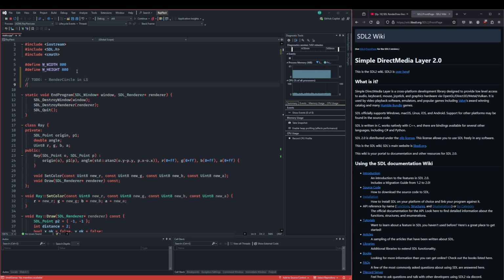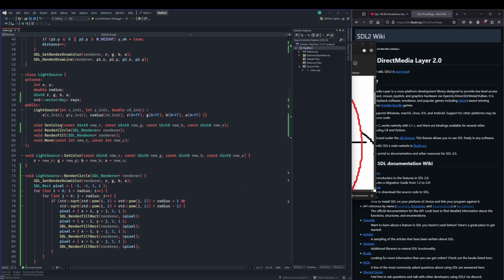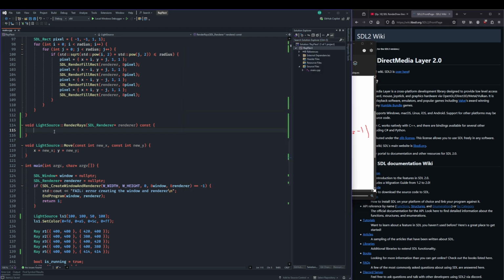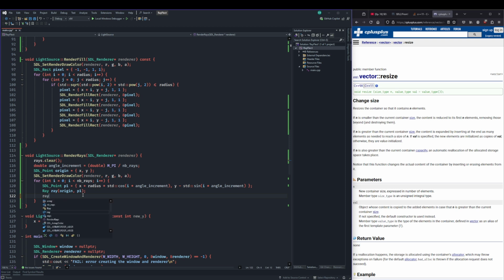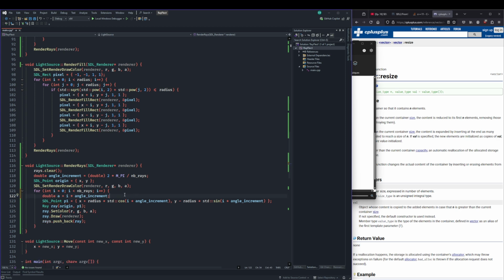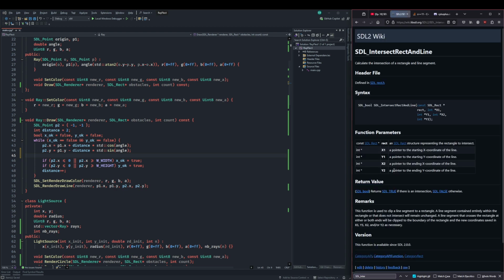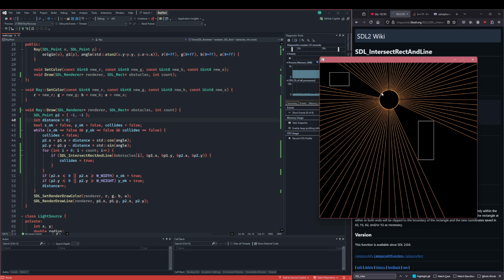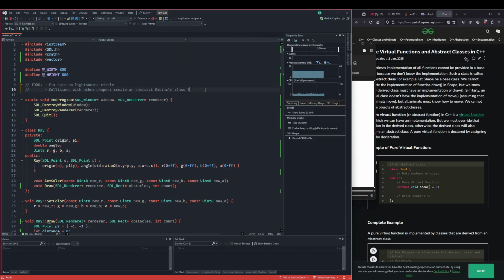Coding 2D Raytracing with Reflection in C++ (Part 3: Uniformly spaced rays and collision detection)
REMINDER FOLKS: NOTHING IN THIS EVER-CHANGING WORLD IS CONSTANT (viva tautologies)

In this video I added rays to the LightSource class (otherwise it wouldn't really a light source...) and added collision detection with obstacles with the shape of rectangles! Next video will be about CLEANING UP THE CODE (very important), and then fixing the hair issue on the LightSource when it's a circle, and then adding more types of obstacles (by creating an Obstacle class and its derived classes?).

So far we got a somewhat working ray-tracing software which is pretty cool !

0:00 Plan for this video
1:57 Adding a RenderCircle method to LightSource
8:18 Adding a vector of Ray objects to LightSource
8:56 Rendering the rays of a LightSource object
35:03 Detecting collisions with SDL_Rect objects
56:09 Plan for the next video